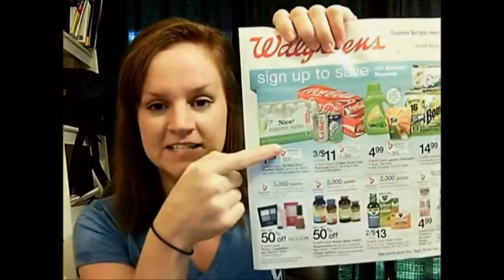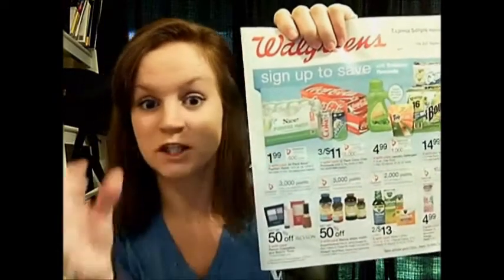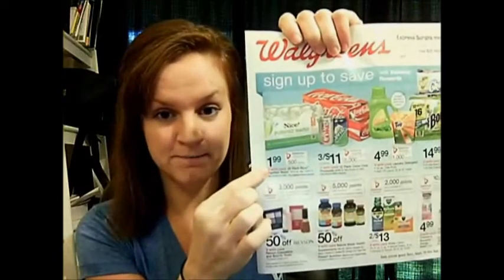Walgreens Balance Rewards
Let me show you how to use the New Walgreens Balance Rewards